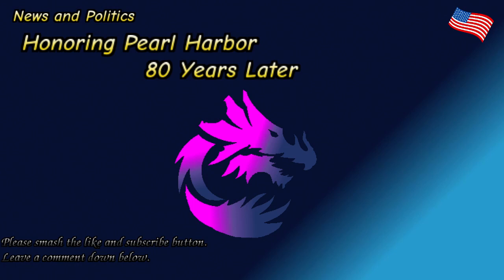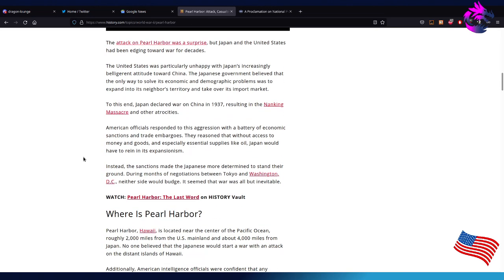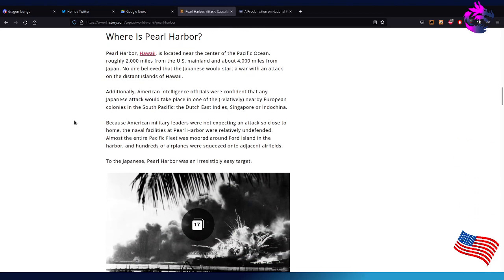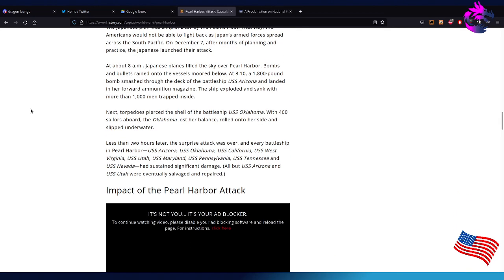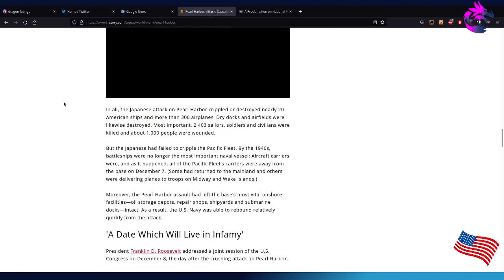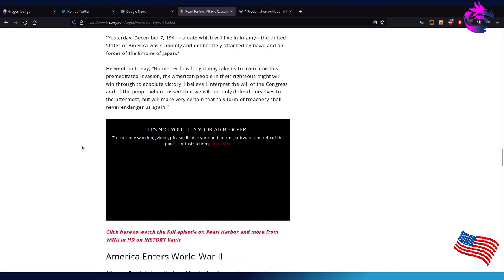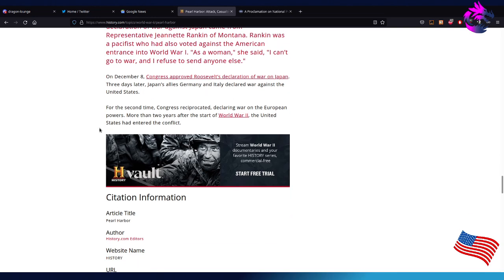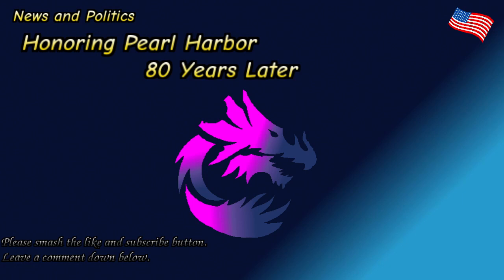Honoring Perl Harbor 80 Years Later